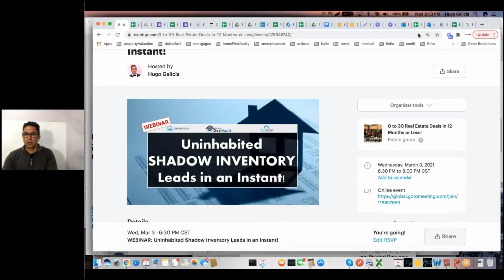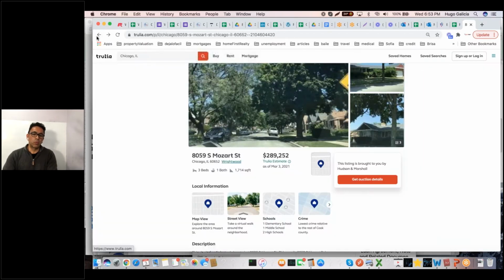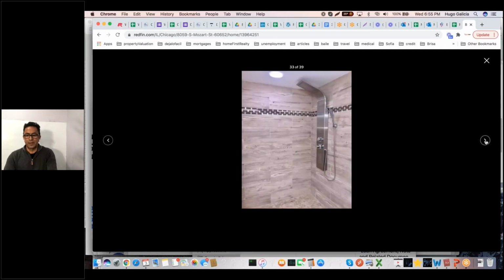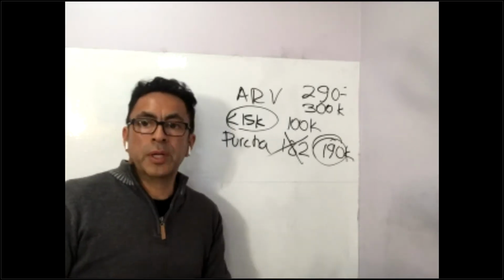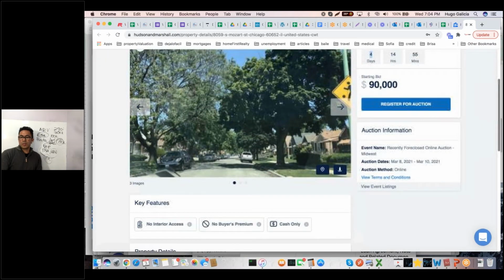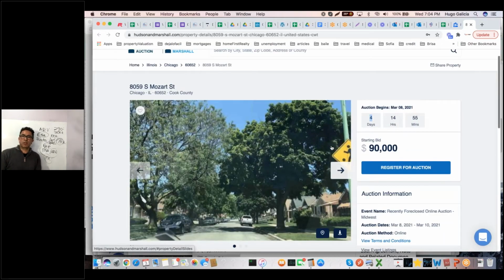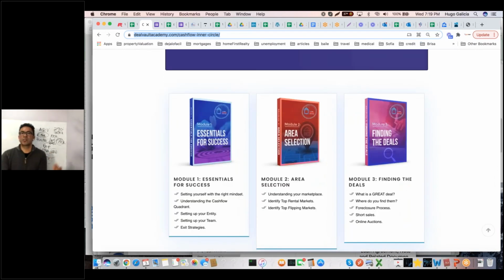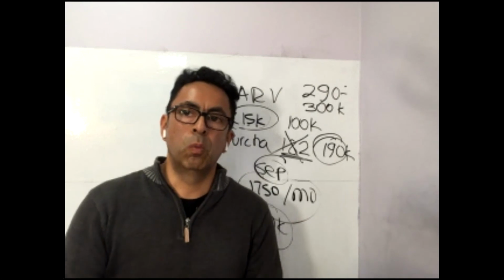Uninhabited Shadow Inventory Leads in an Instant!